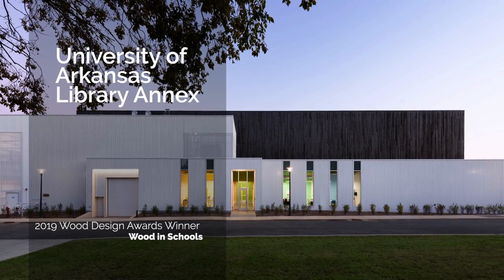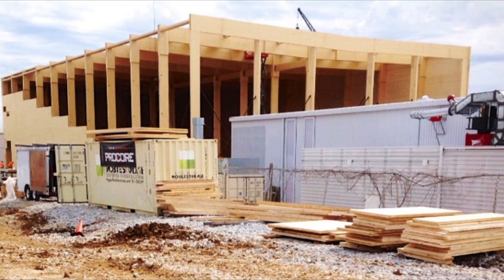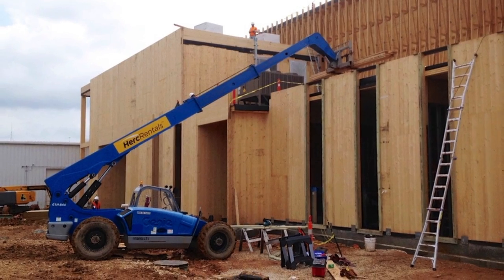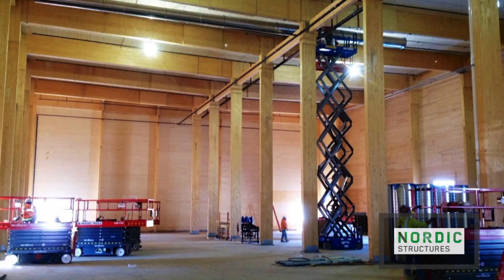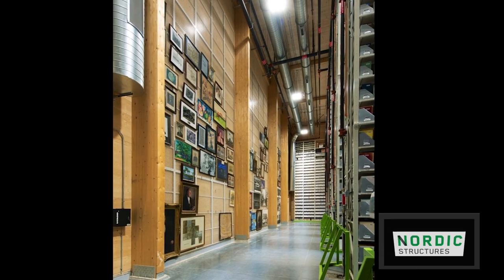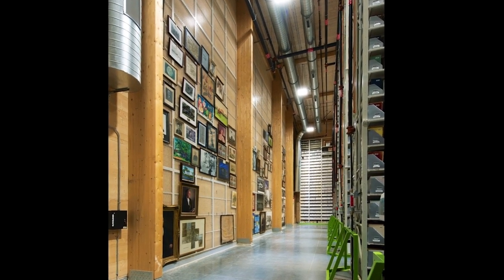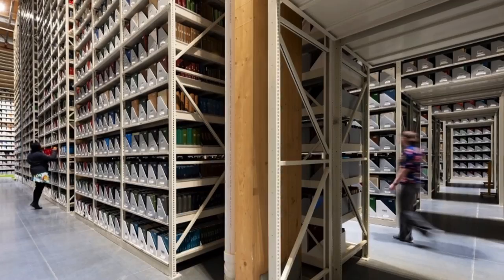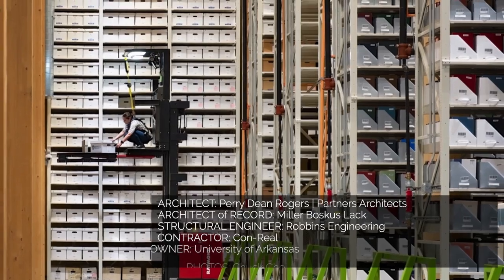Wood In Schools University of Arkansas Library Annex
Wood Design Awards recognize excellence in wood design, engineering, and construction, as well as innovative projects that showcase attributes of wood such as strength, beauty, versatility, cost effectiveness, and sustainability.

There are 9 award categories:

·       Multi-Family Wood Design
·       Commercial Wood Design – Low-Rise
·       Commercial Wood Design – Mid-Rise
·       Wood in Schools
·       Institutional Wood Design
·       Green Building with Wood
·       Beauty of Wood
·       Wood in Government Buildings
·       Durable & Adaptable Wood Structures